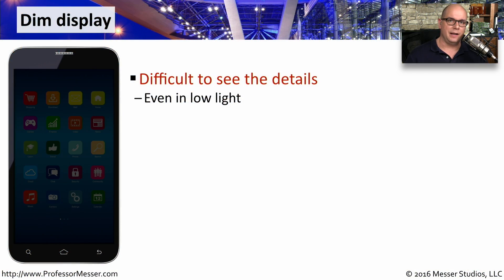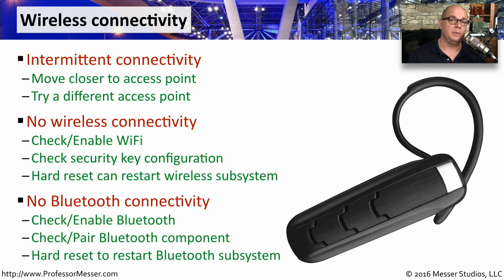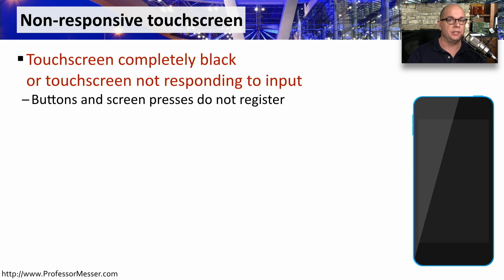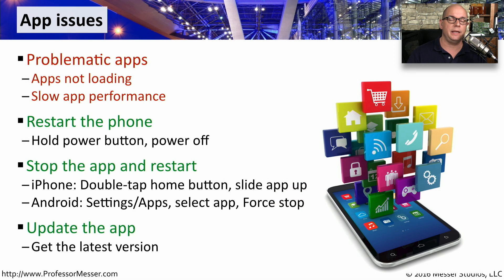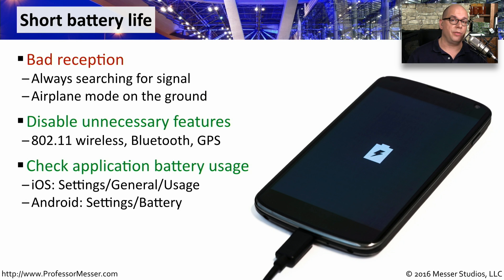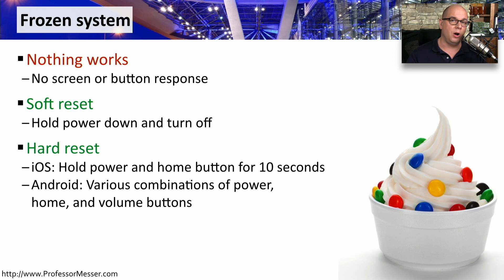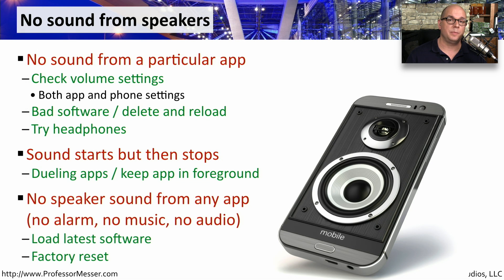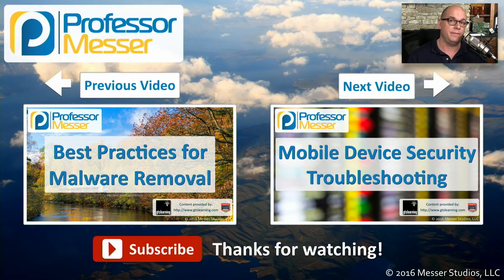Mobile Device App Troubleshooting - CompTIA A+ 220-902 - 4.3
The apps on a mobile device can be a challenge to manage. In this video, you’ll learn how to troubleshoot the most common mobile app issues.